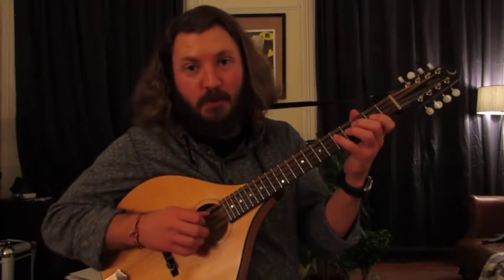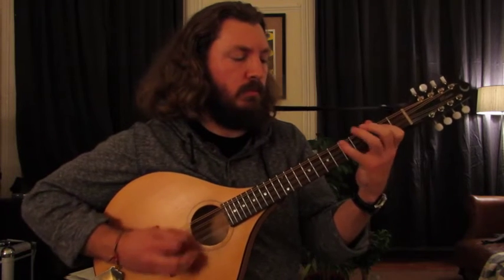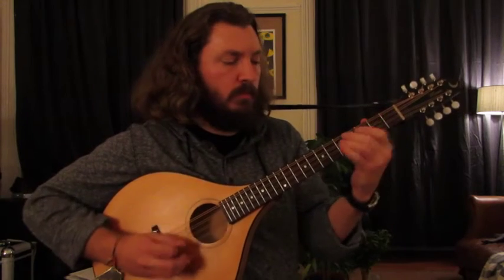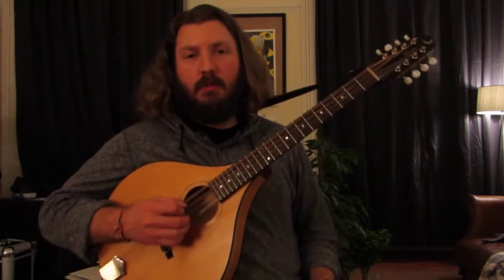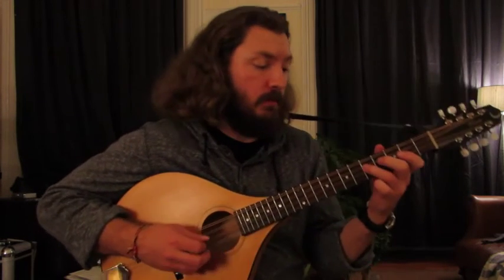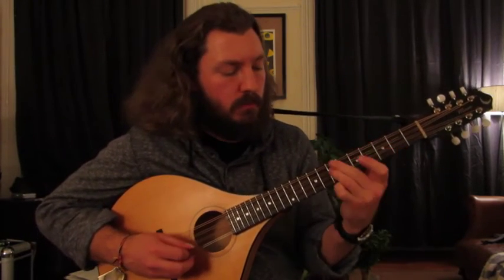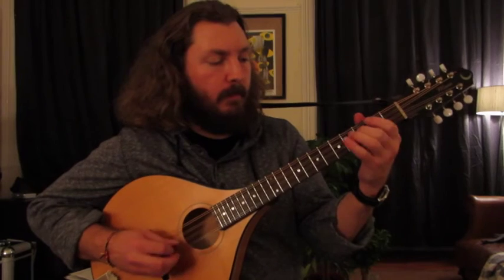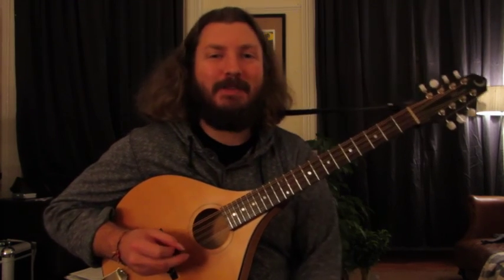Hasse A's - Vasen (Octave Mandolin Tutorial)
In this short instructional video I demonstrate how to play the tune "Hasse A's" by Vasen.